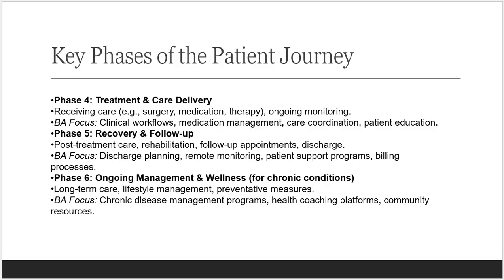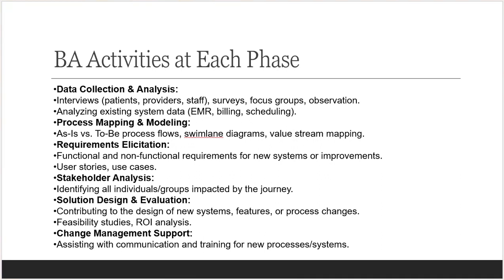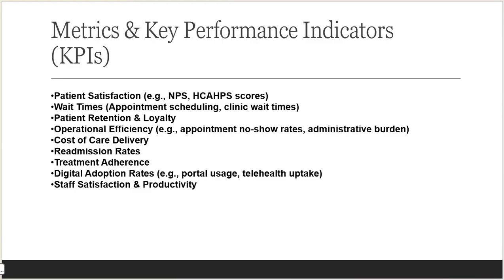The Patient Journey: A Business Analyst's Guide to Optimizing Healthcare Experiences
Are you a Business Analyst looking to make a significant impact in the healthcare sector? Do you want to understand how to truly optimize patient experiences and drive meaningful change? This video, based on our in-depth "Patient Journey: A Business Analyst's Perspective" presentation, dives deep into the critical role BAs play in transforming healthcare delivery.

What You'll Learn in This Video:

Understanding the Patient Journey: Get a clear definition of the patient journey and why it's the cornerstone of patient-centric healthcare.

The BA's Strategic Role: Discover how Business Analysts bridge the gap between business needs and technological solutions, acting as key drivers of innovation in healthcare.

Why It's Crucial for BAs: Learn why a holistic understanding of the patient journey is essential for identifying pain points, ensuring accurate requirements, optimizing processes, and mitigating risks.

Key Phases Explored: We break down the patient journey into six distinct phases – from Awareness & Prevention to Ongoing Management & Wellness – highlighting the specific BA focus areas in each.

Essential BA Activities: Explore the core activities Business Analysts perform at every stage, including data collection, process mapping, requirements elicitation, stakeholder analysis, and solution design.

Navigating Challenges & Opportunities: Understand the common hurdles BAs face (data silos, legacy systems, change resistance) and the exciting opportunities for digital transformation, personalized care, and predictive analytics.

Powerful Tools & Techniques: Get insights into practical tools like Patient Journey Mapping, Service Blueprints, User Stories, BPMN, and Data Visualization that empower BAs.

Key Performance Indicators (KPIs): Learn which metrics matter most for measuring success, from patient satisfaction and wait times to operational efficiency and digital adoption.

Real-World Application: A brief case study example demonstrates how BA intervention can optimize processes like patient registration and check-in, leading to tangible improvements.

The Future of Healthcare & The BA: Conclude with a forward-looking perspective on the evolving healthcare landscape and the indispensable role of Business Analysts in shaping it.

Who This Video Is For:

Business Analysts (especially those in or looking to enter healthcare)

Healthcare Professionals & Administrators

Project Managers & Product Owners in healthcare IT

Anyone interested in healthcare process improvement and patient experience